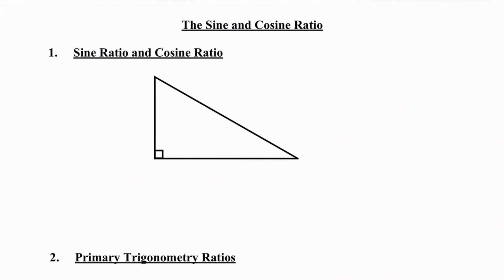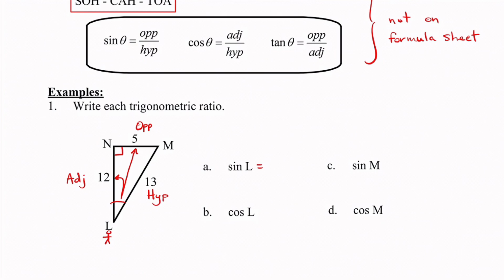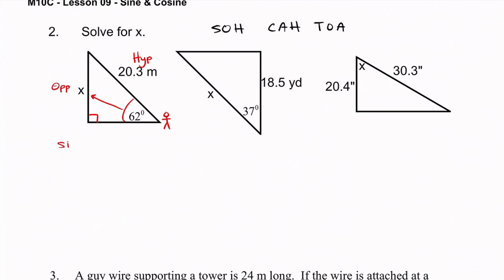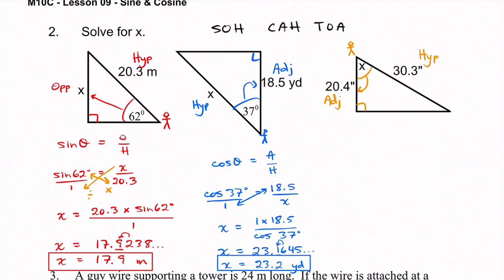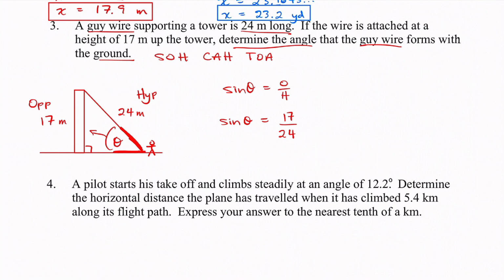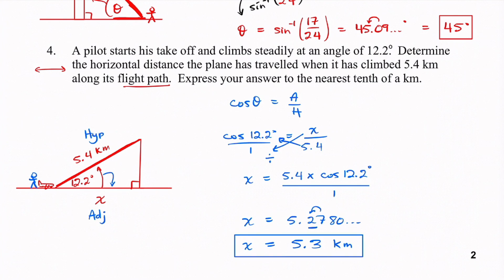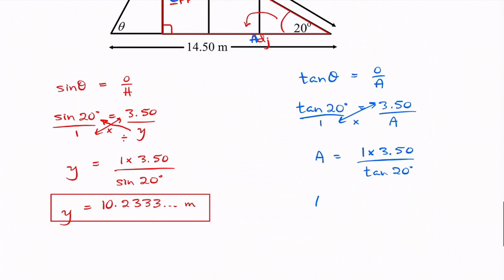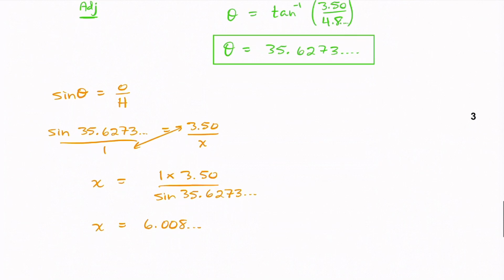M10C - 3.2 Sine & Cosine Ratios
01:24 - Introducing Sine/Cosine
02:42 - Primary Trig Ratios
02:50 - SOH CAH TOA acronym
04:00 - Example 1
07:10 - Example 2
10:04 - MUST HAVE CALCULATOR IN DEGREE MODE!!!
14:46 - How to get marks on a quiz/test
15:16 - Example 3
18:04 - Example 4
21:50 - Problem of the Day
30:00 - Textbook Questions